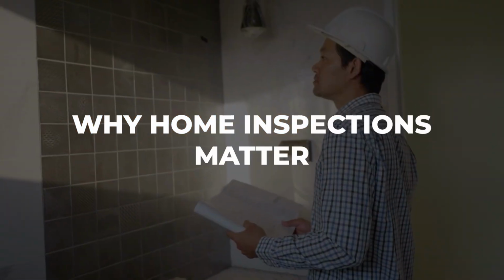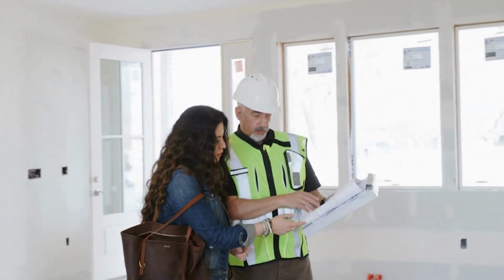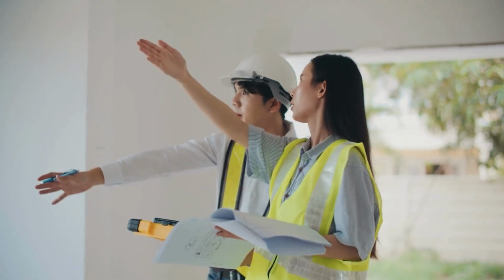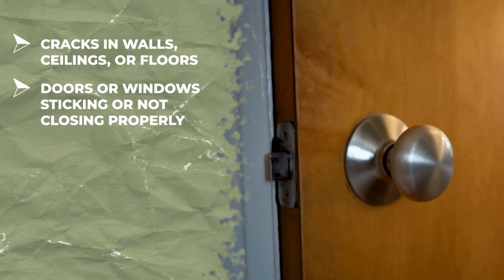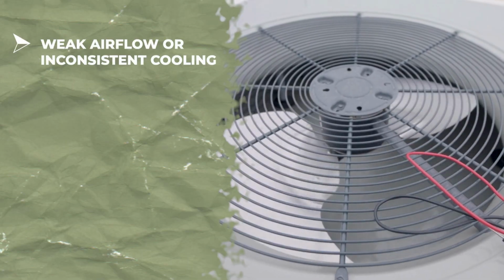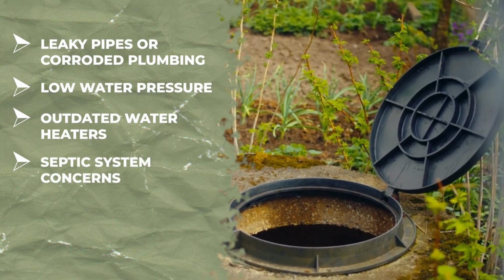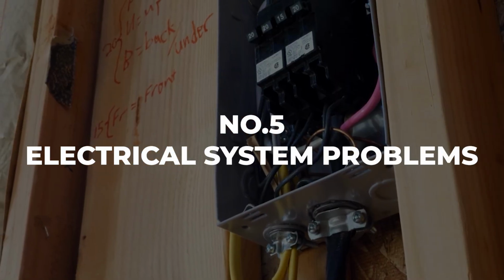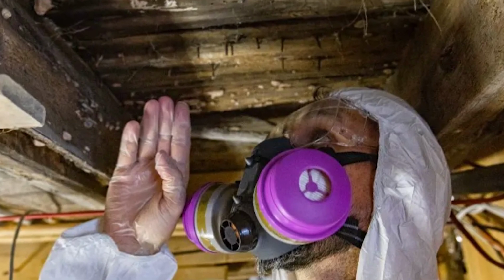Don’t Skip This! Common Texas Home Inspection Problems Explained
Buying a home in Texas? Before you close the deal, you need to know what to expect during the home inspection — especially in the Lake Travis and Austin area.

In this episode of the Living in Lake Travis home-buying series, Realtor Ellen Steele with Steele Portfolio Real Estate breaks down the most common home inspection issues in Texas — from foundation movement to HVAC problems, roof damage, plumbing leaks, and more.

You’ll learn:
🏡 Why home inspections are essential in Texas
⚡️ The biggest inspection red flags in Lake Travis homes
💧 Common water, drainage, and foundation issues caused by Texas soil
🔥 How to handle repair requests and seller credits
🌳 Why pest and termite inspections are crucial in Central Texas
🧾 Tips for buyers and sellers to handle inspection reports and repairs

If you’re relocating to the Lake Travis area or buying your first home in Texas, this video will help you avoid costly surprises and feel confident throughout your inspection process.

📍 Watch the full Texas Home Buying Series here → (hovering playlist link)

👇 Have questions about home inspections or buying in Texas? Drop them in the comments — I’d love to help!

Are you moving to the Lake Travis area? Or do you already live on Lake Travis and are considering a move to another area? I have spent many years in Lakeway and can be your guide for EVERYTHING the Lake Travis area of Texas has to offer.

📲 We have so many people contacting us who are moving to Lakeway, Bee Cave, Spicewood, Jonestown, Volente, and Lago Vista and we ABSOLUTELY love it! Honestly, if you are moving or relocating here to Lake Travis or any surrounding areas, we can make that transition so much easier on you!!

I am a licensed Real Estate Agent here in Lakeway, Texas who would love to help assist you with all of your real estate needs.

Ellen Steele, Realtor/ Broker with Steele Portfolio Real Estate